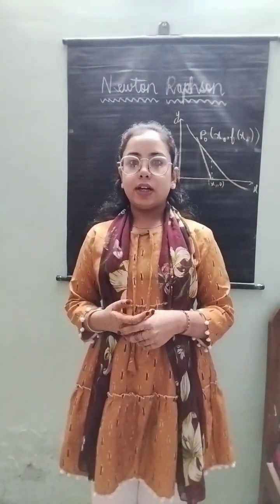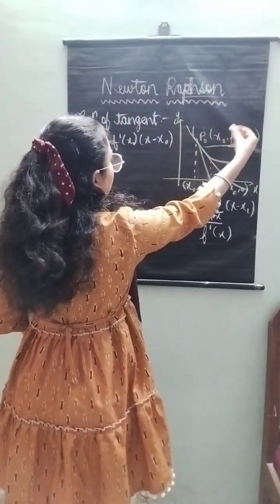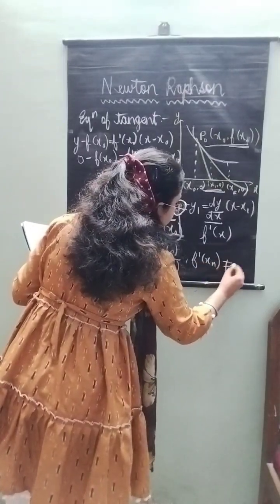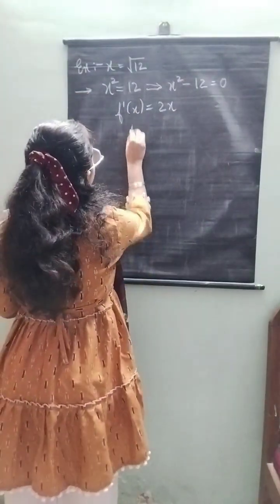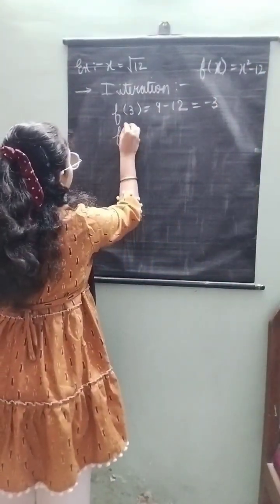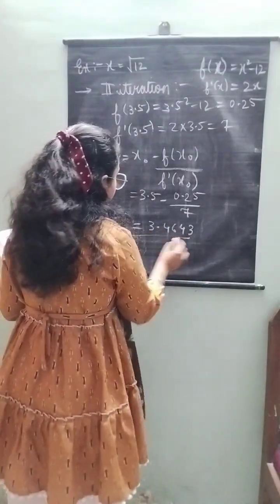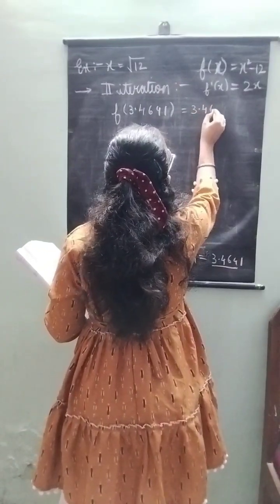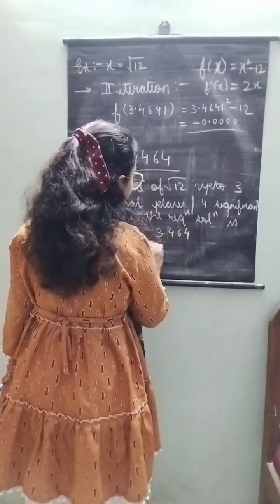'Newton Raphson Method' by Zahabiya Akhtar Shaikh